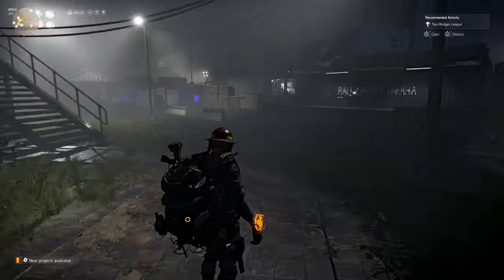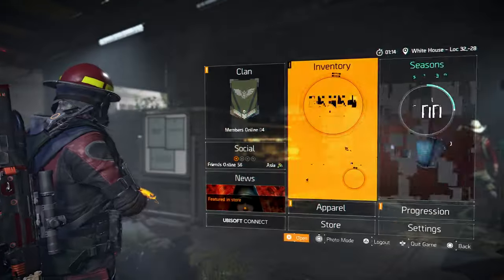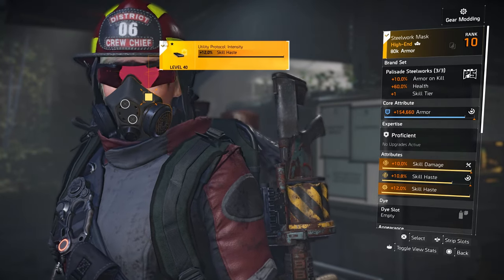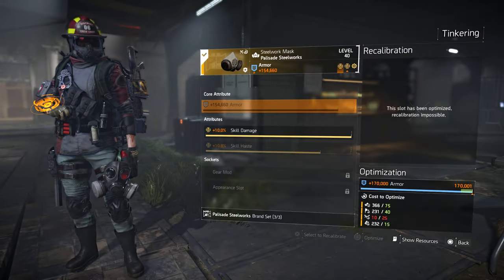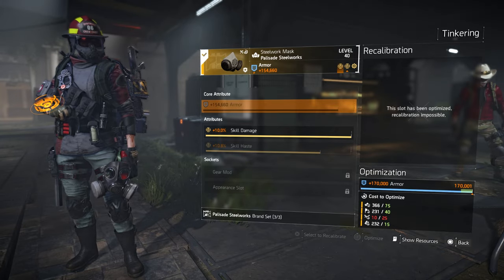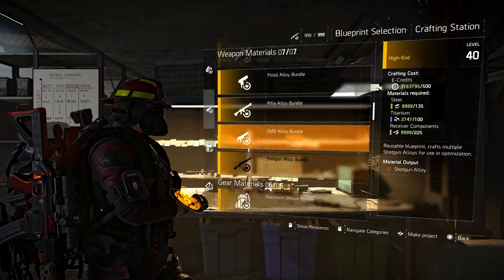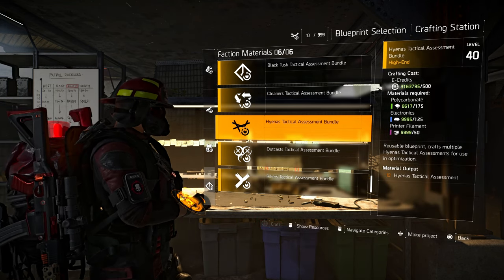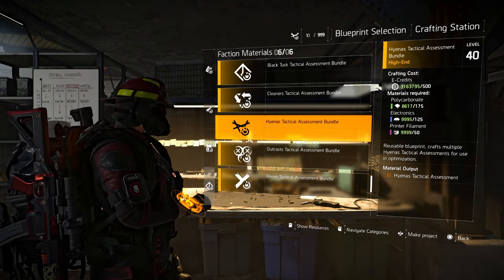TOM CLANCY'S THE DIVISION 2 CRAFTING MATERIALS BUG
We no longer call these things bugs, but instead they are now called features. In this case, the "feature" is preventing us from crafting optimization materials at the crafting bench. This is what happens where there is no quality control or pre-release testing and if there was, THAT person should be reassigned to another department; maybe something like cleaning toilets for a few weeks. - Fix it!